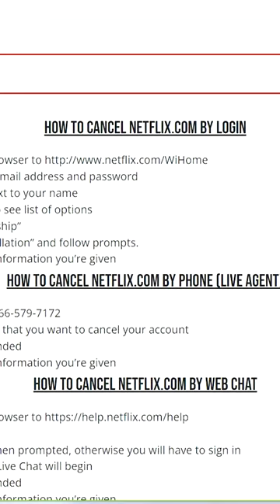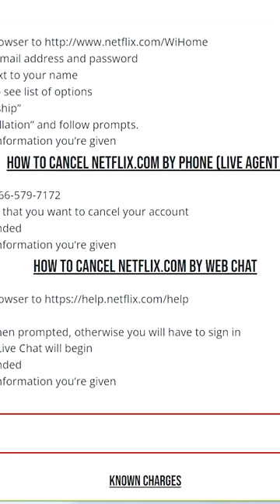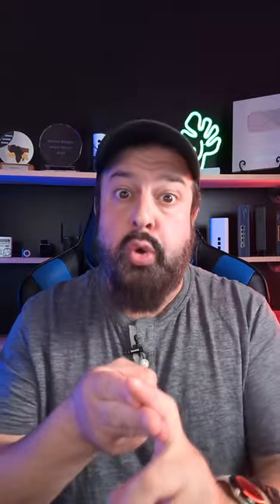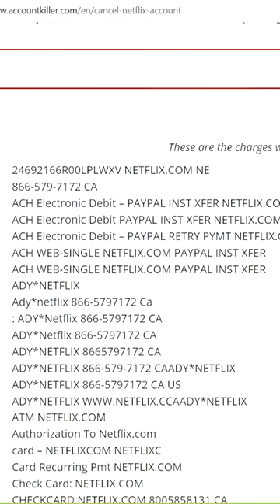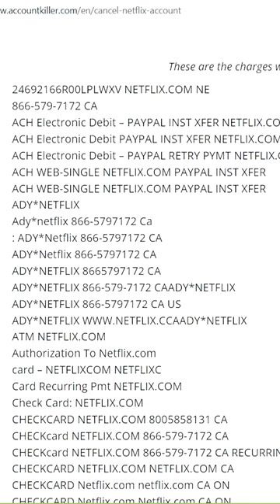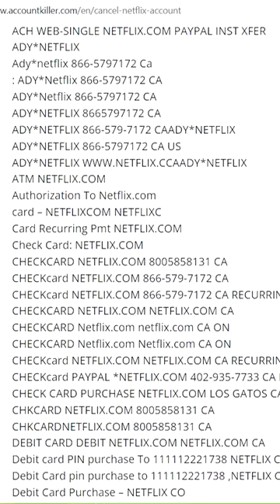CANCEL your subscription services!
Canceling subscription services can be a real pain - but it doesn't need to be when you know about this website!